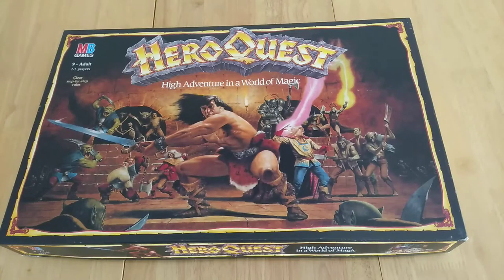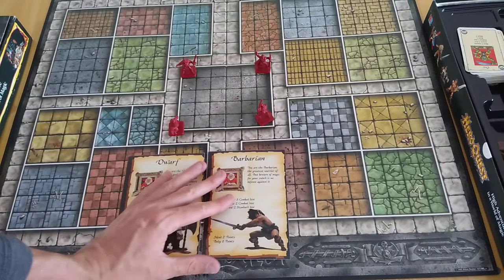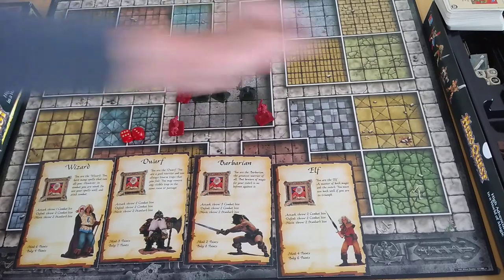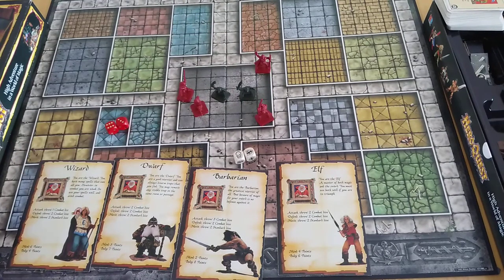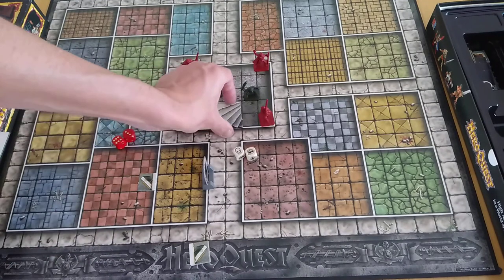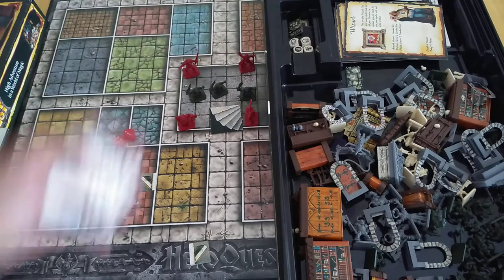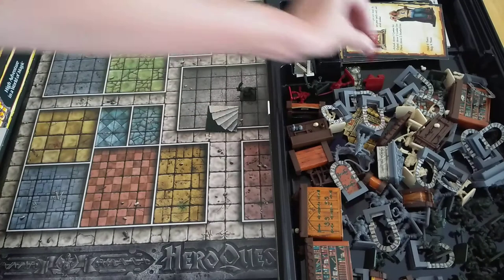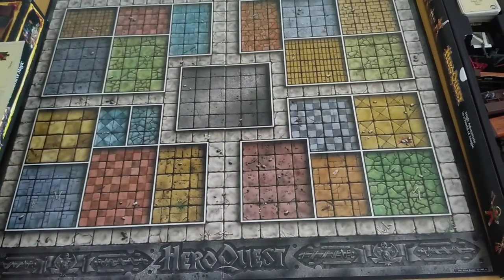HeroQuest - how to setup play and review * Amass Games * classic vintage board game see description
For giveaways please check I received a thumbs down for not mentioning MB meaning Milton Bradley.  This video was not intended for hardcore fans, its for anyone.  The baddie is called Morcar and again, did not feel I had to explain everything.  This edition was a first edition.  You can buy quest parks to use the mind element of the game.  Apologies for anyone who thought I was on the bandwagon.  I have been accused of buying this on Facebook.  Incorrect :)Any comments appreciated, thanks